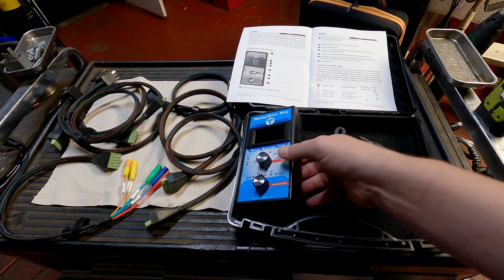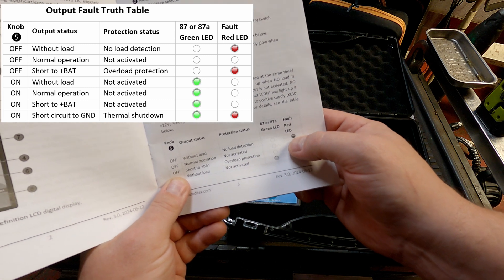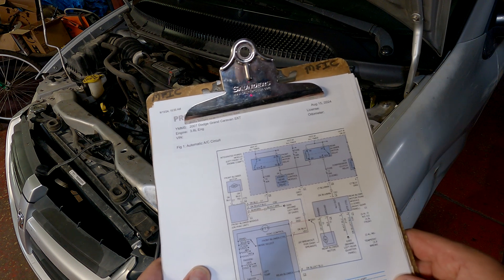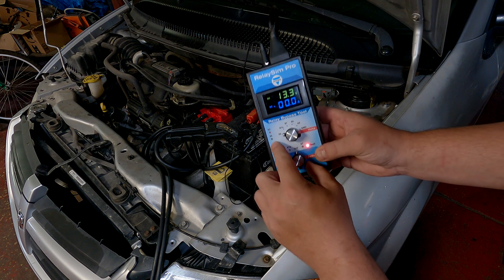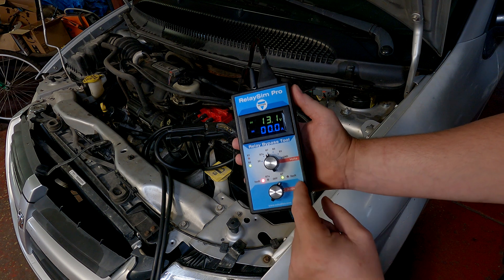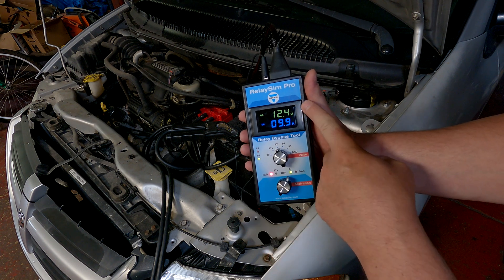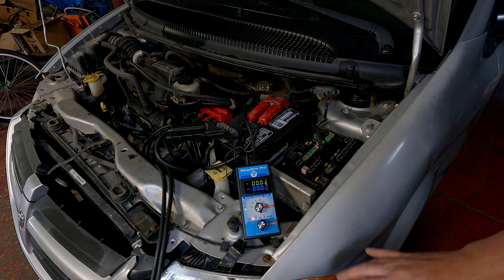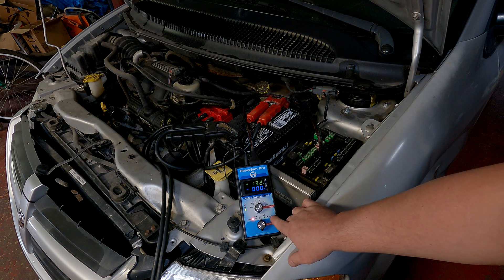RelaySim Pro: Walkthrough on a vehicle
This tool can be purchased here